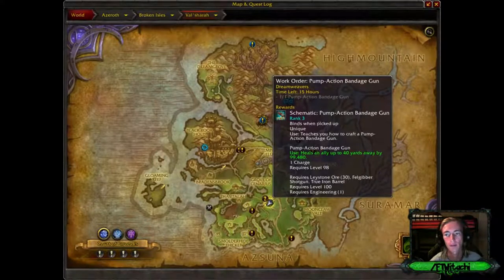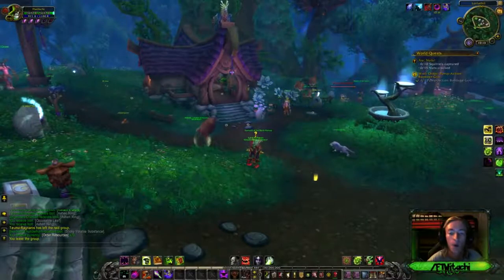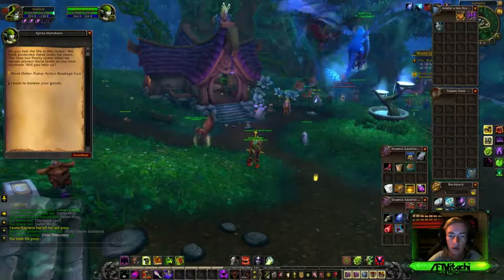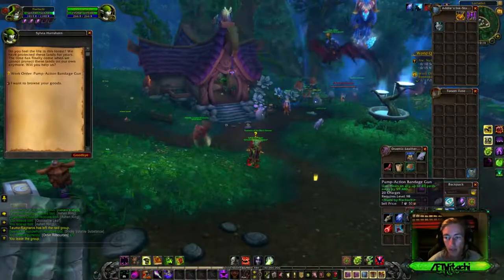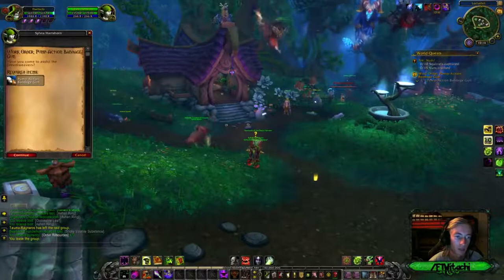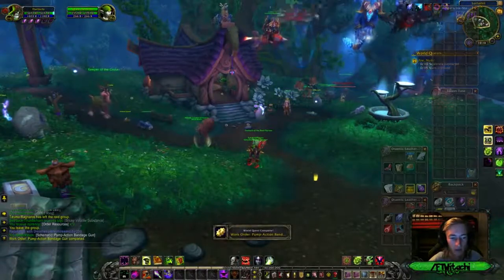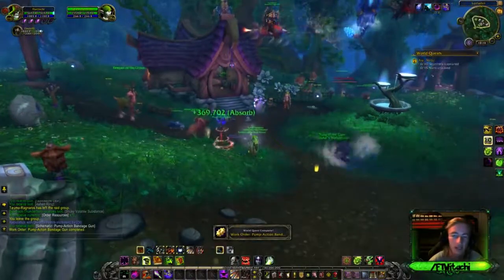LET'S PLAY WORLD OF WARCRAFT LEGION WQ WORK ORDER PUMP ACTION BANDAGE GUN!